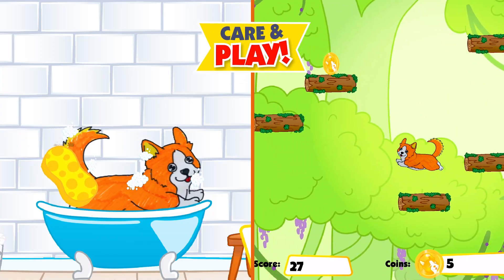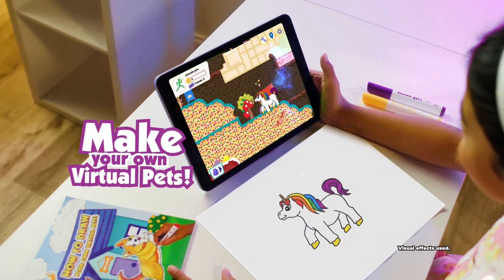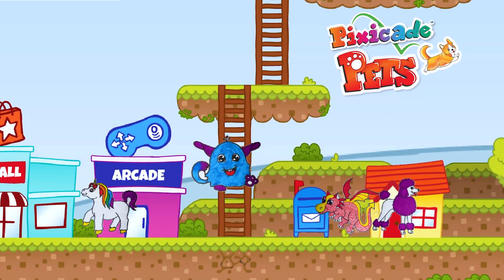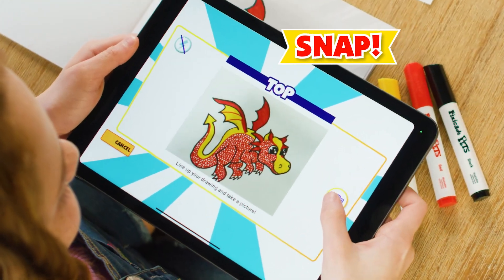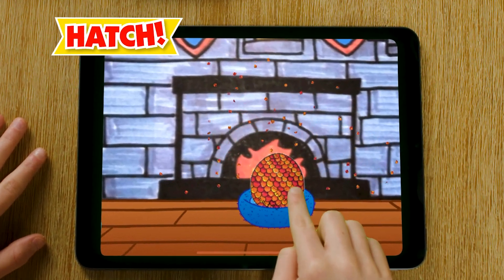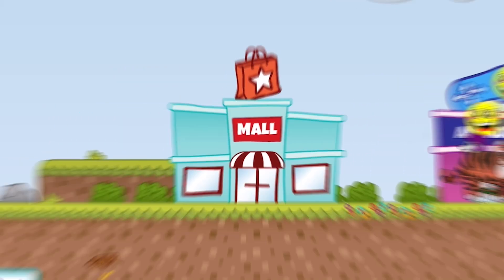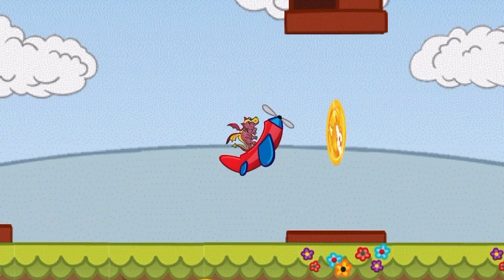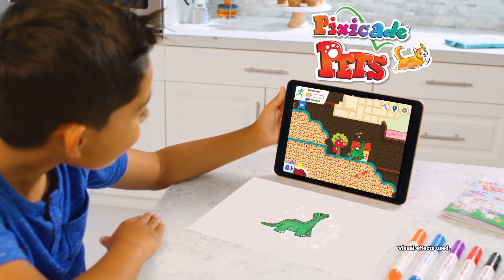Pixicade Pets Official Commercial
Draw your own epic, whimsical or adorable pets, then bring them to life on your mobile device! Create, play and care for your own virtual pets in a universe that you build and customize!

Just DRAW your Pets and their supplies, SNAP a picture in the Pets App then PLAY and CARE for your own amazing world of Virtual Pets!